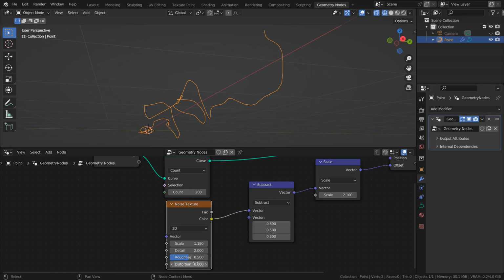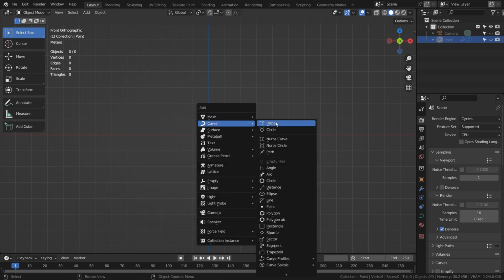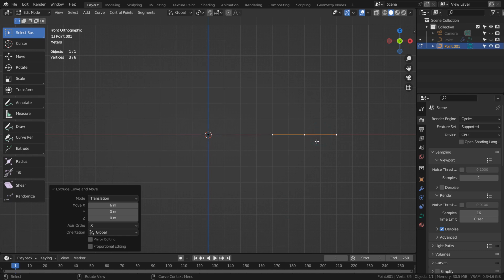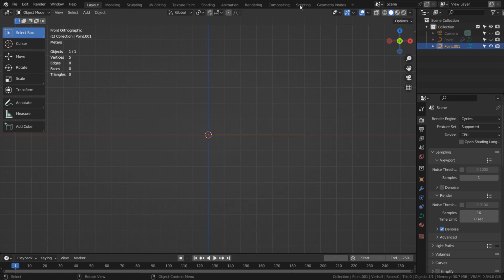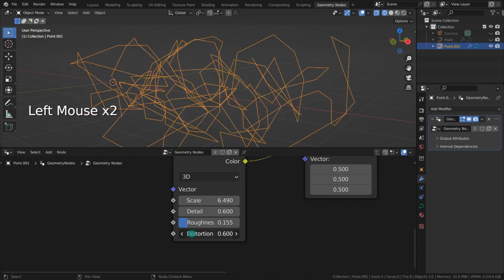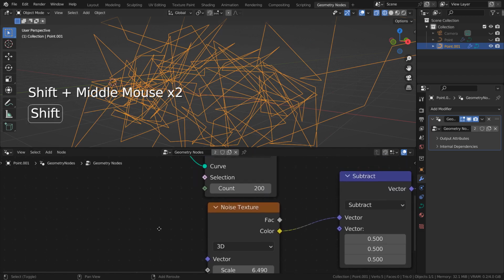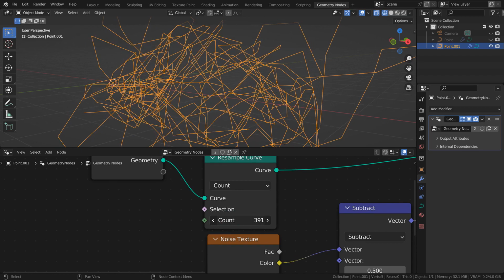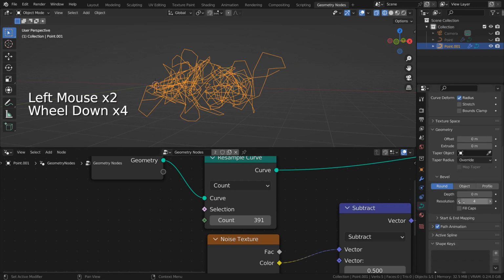Blender Tutorial - Random curve shape with geometry nodes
0:00 Intro
1:00 Full nodes
1:10 Nodes in detail
2:46 Convert to mesh and convert back to curve